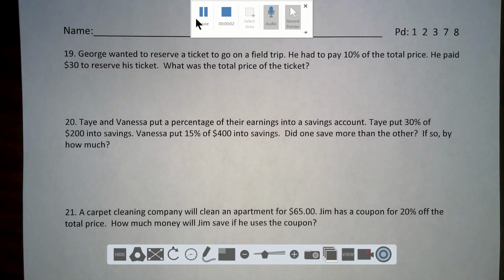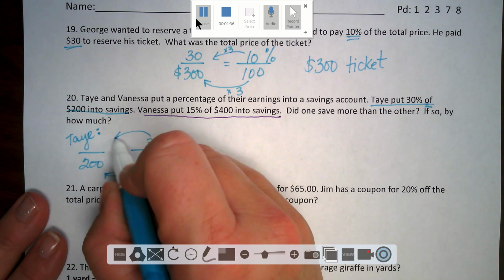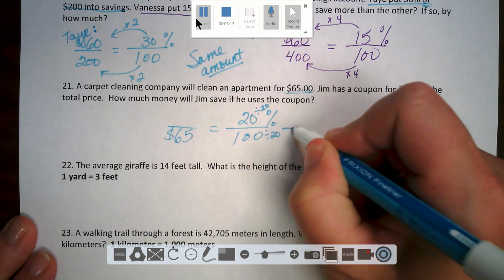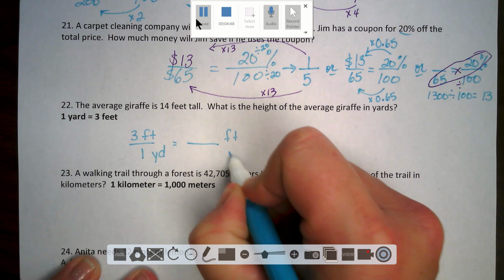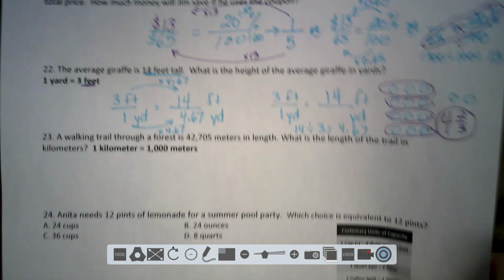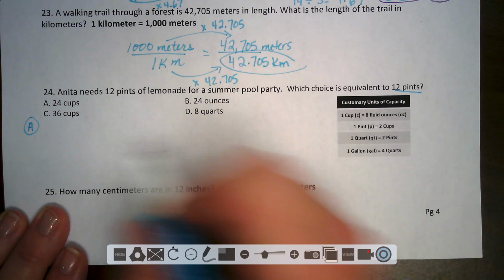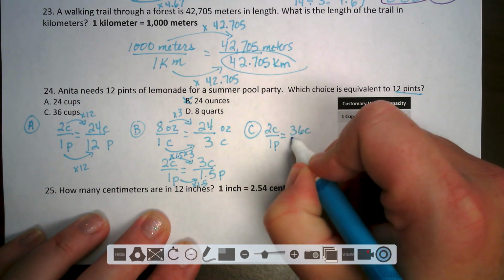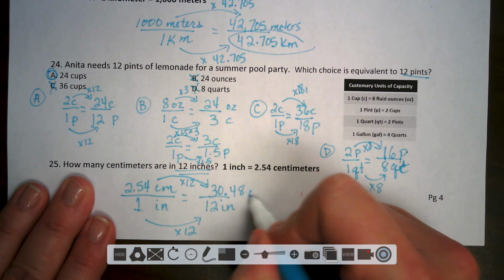U2 Study Guide pg 4